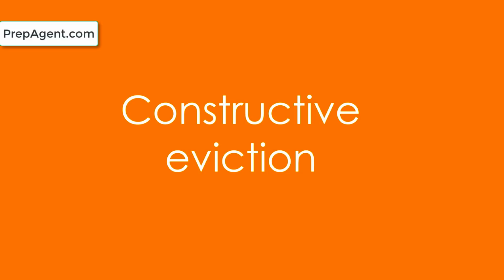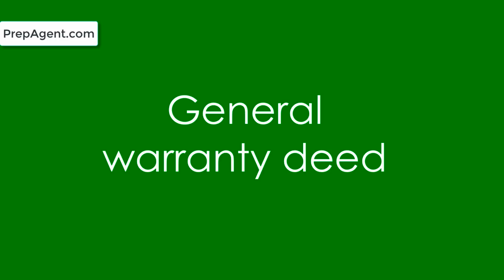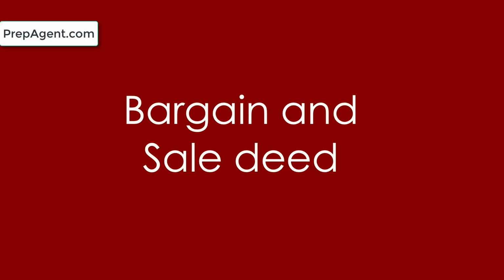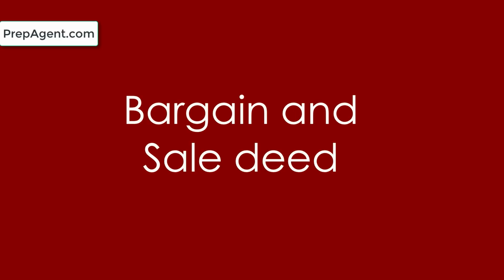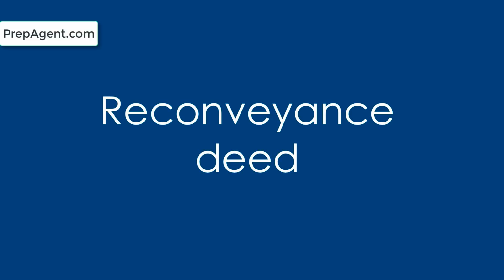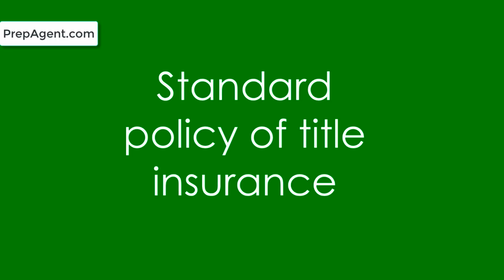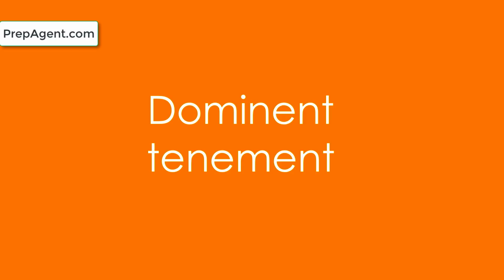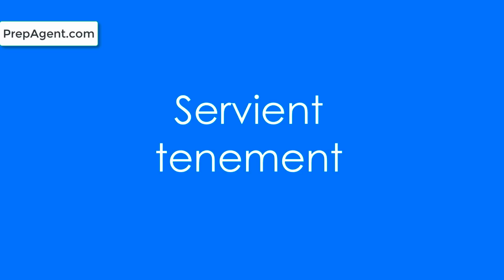Real Estate Exam Vocabulary (31-60)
Want to pass the real estate exam? Joe Juter will walk you through the real estate exam vocab that you need to know. These real estate terms will help you focus on the right vocabulary so you can get your real estate license.

As you practice these real estate keywords with Joe Juter, take some time to write them down, write up this real estate vocab in flashcards, and so much more.  He will go through real estate words and definitions in this video.

For your prelicensing or continuing education courses, check out AceableAgent with the

Serious about passing your real estate exam? Sign up with PrepAgent to get more videos, thousands of interactive exam questions with explanations, 5x a week live webinars, and so much more!